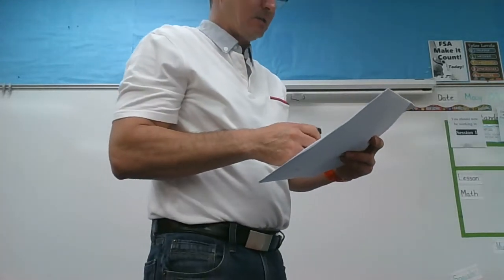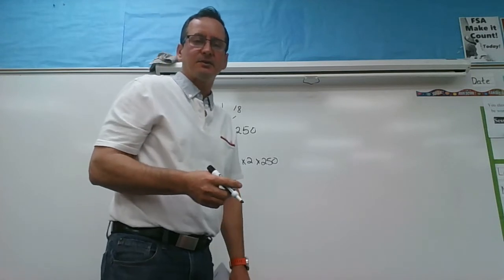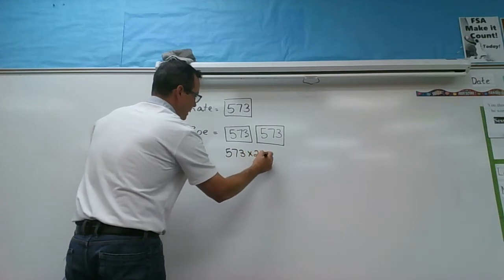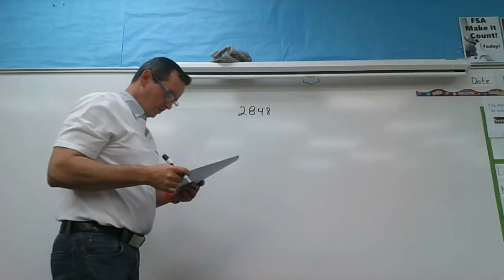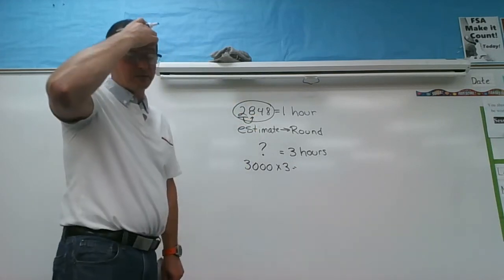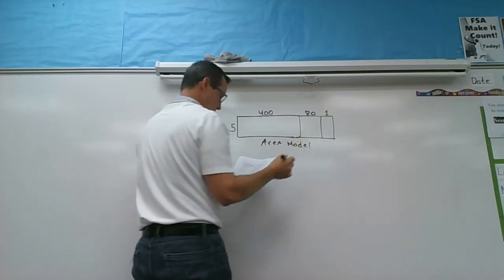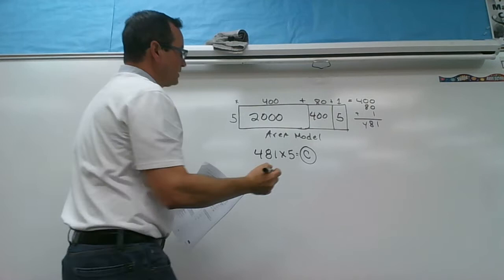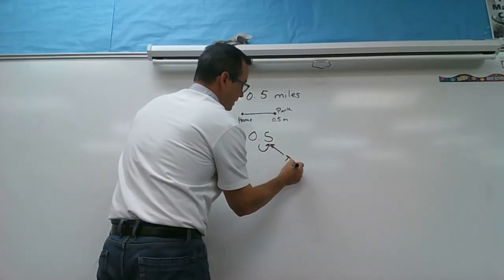May 9, 2019 1:22 PM